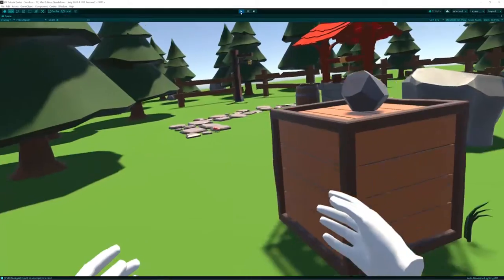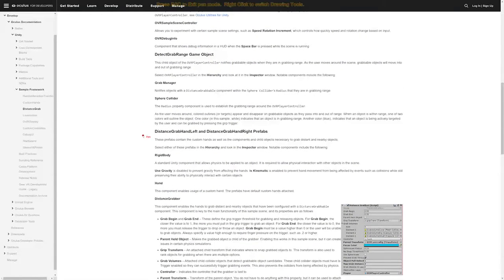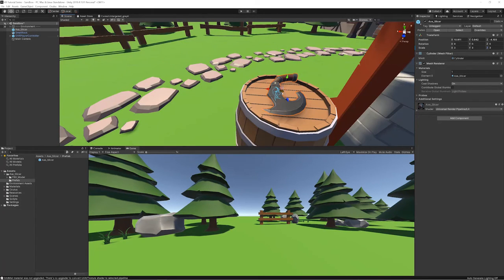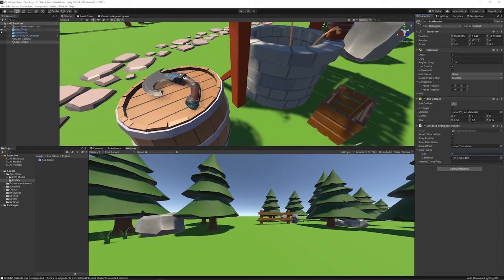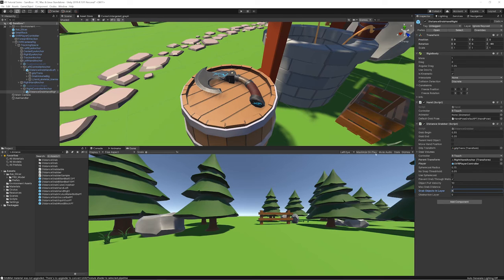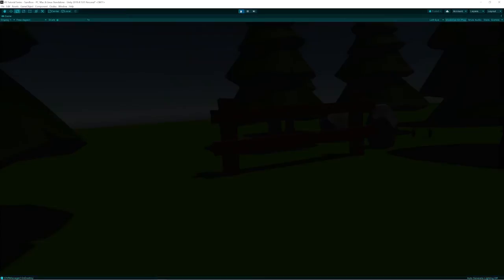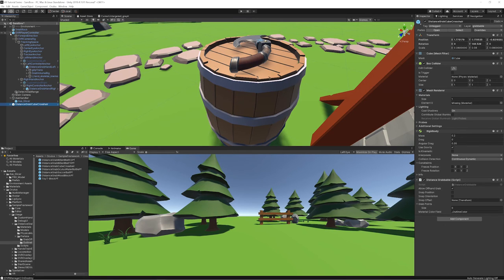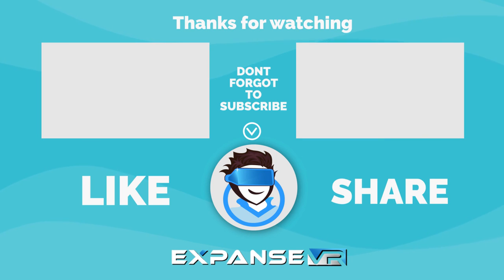Unity VR Tutorial - Distance Grabbing - Beginners Guide Ep3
This Unity VR tutorial is aimed at beginners who want to get to know the world of Virtual Reality development within unity.

With the release of the Oculus Quest 2, the world of VR is set to explode. Now is the perfect time to jump into Unity and learn all about it.

In this tutorial, we expand our knowledge base by adding Distance Grabbing to our project. Distance grabbing is a very important aspect of any VR project as it can be a lot more user friendly than just grabbing objects within reach.

Want to know what a Unity VR game can look like? Check out the dev log for Project Titans:

And if you want to learn more about making your Virtual Reality world look amazing in Unity, don't forget to check my beginner tutorial series on Shader Graph: